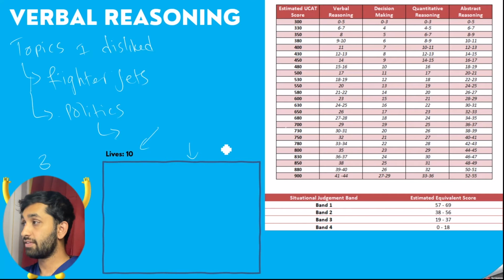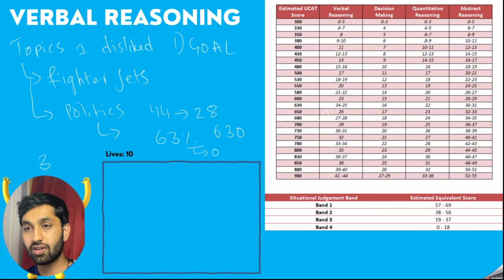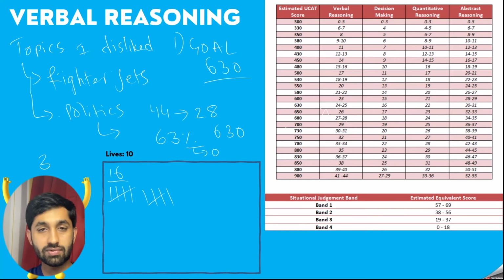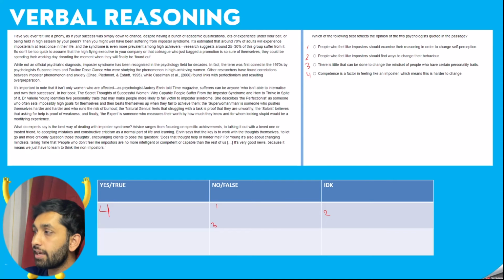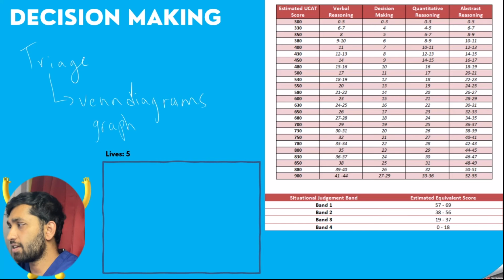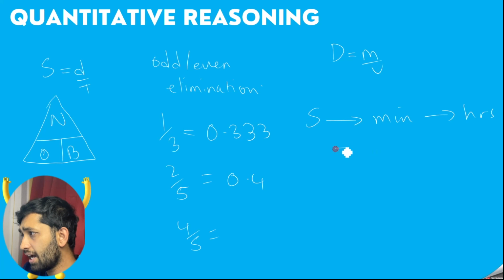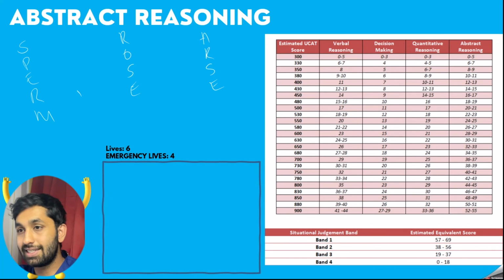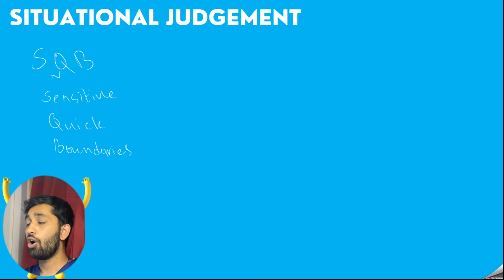How I used the whiteboard during the UCAT exam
By the way, my name is shumile (Medic Hero) and I am a  medical student in the UK, Nottingham/lincoln. I record and make videos about studying (hopefully more towards medicine), motivation, productivity and lifestyle.

via Instagram @medichero or via twitter @medic_hero, however, if you are someone who loves sending paragraphs, just like you do to your crush, I am more than happy for you to send your message via email @

credits
UCAT score table from medic portal